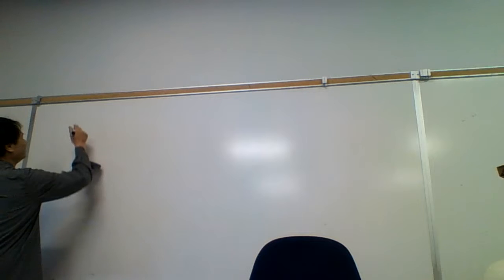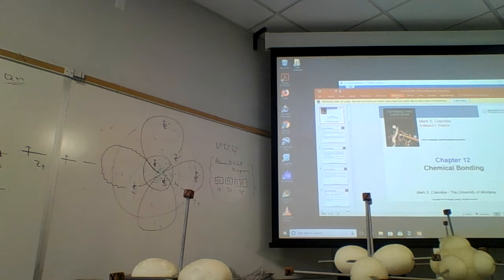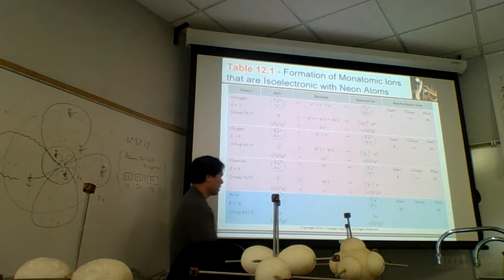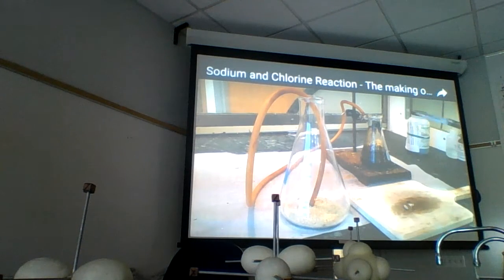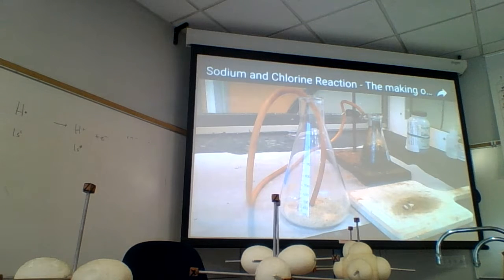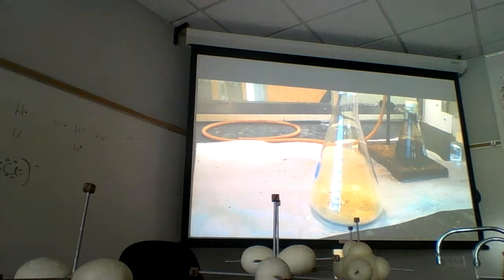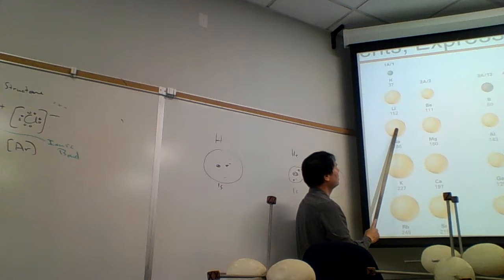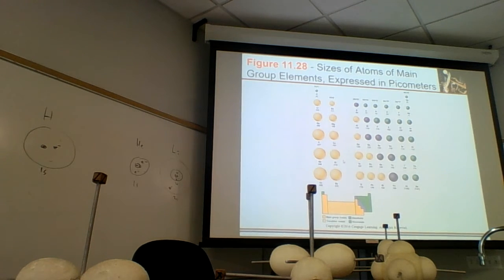Chem 4 1220 050119 A